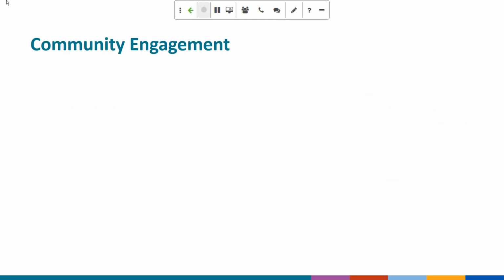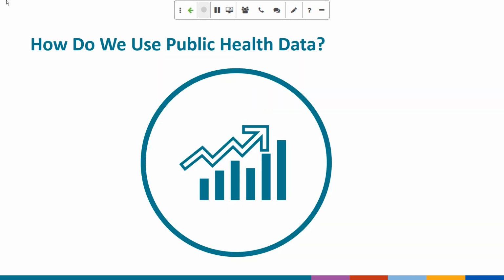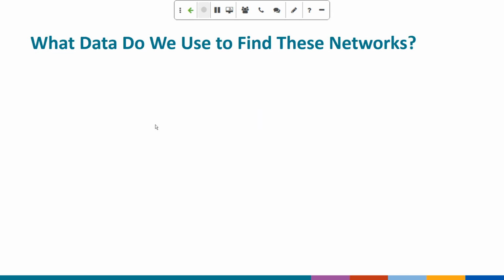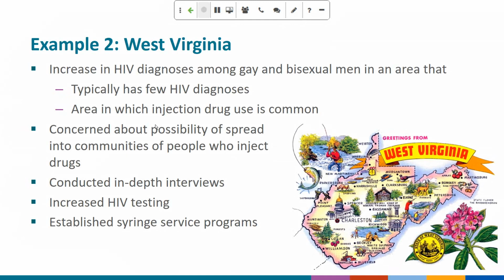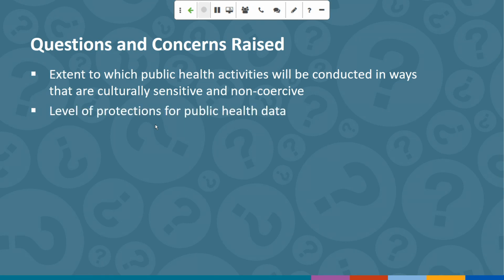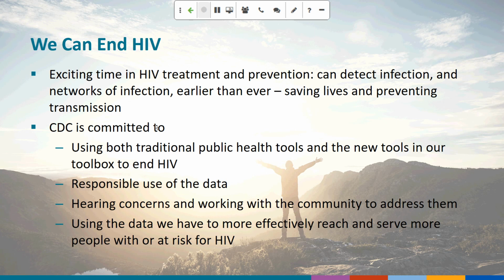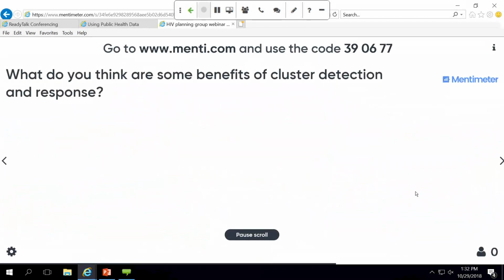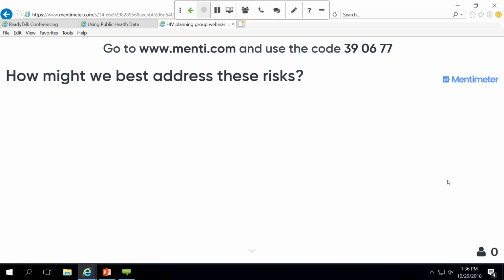HIV Data in Action - Update on the use of molecular data to focus prevention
On October 29, 2018, CDC held a webinar to discuss how CDC and health departments use HIV data to ensure prevention interventions reach the populations where needed most. The webinar was an opportunity to learn how traditional public health and new analytic tools, including HIV cluster detection and response, can get us closer to no new HIV infections. These new tools can help us understand where HIV transmission is occurring rapidly and improve prevention efforts in these communities.